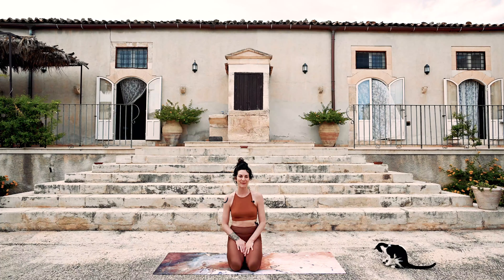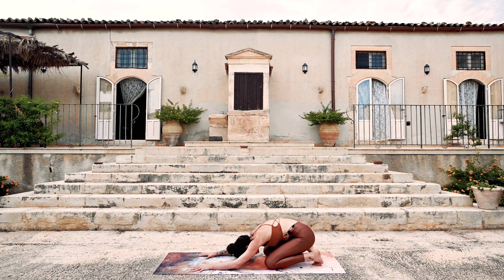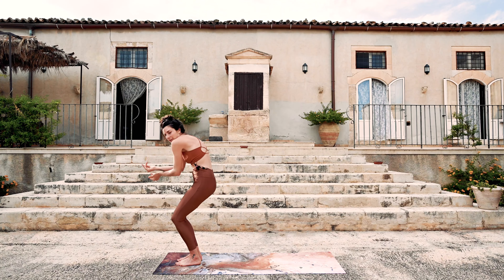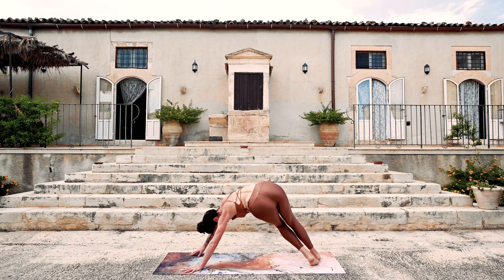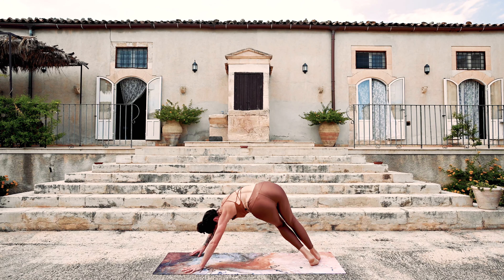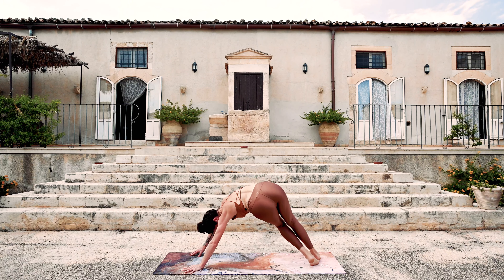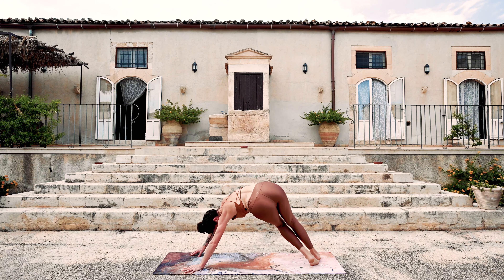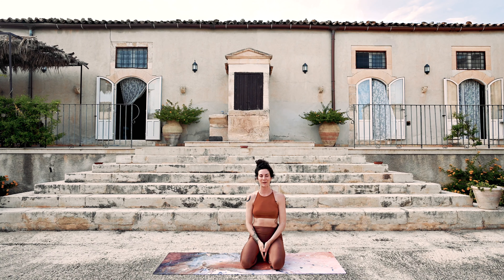Creative Transitions Sicily | Cole Chance Yoga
Creative Transitions Sicily | Cole Chance Yoga. Join Cole Chance in this 20 minute Creative and Fun Yoga class! We bring curiosity and playfulness (with kitty!) as we organically explore 'movement with breath' in our bodies.

This short class really offers some Creative Transitions into favorite poses like Dancers Pose (Natarajasana), Warrior I and Warrior III (Virabhadrasana), Eagle Pose (Garudasana), etc.

Take a moment for yourself, explore, and afterwards sit quietly, observe your breath and the effects this practice has on your body!

Namasté